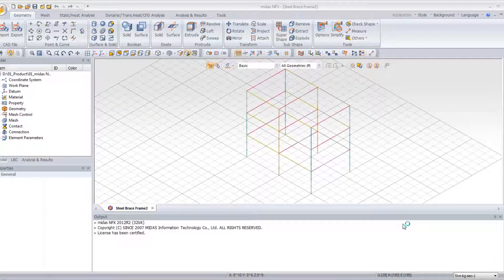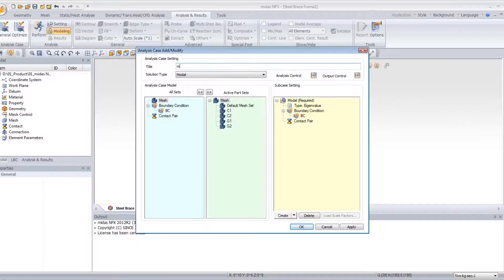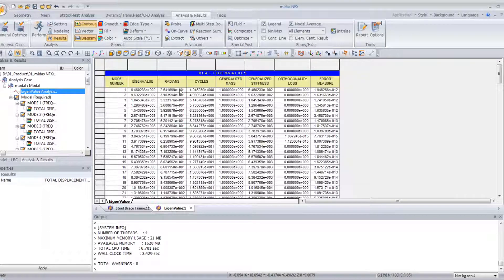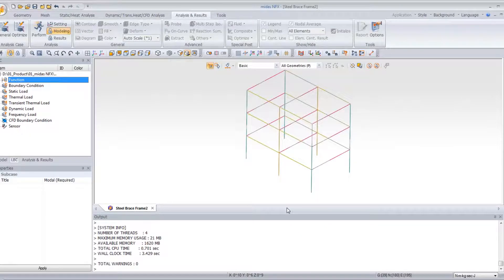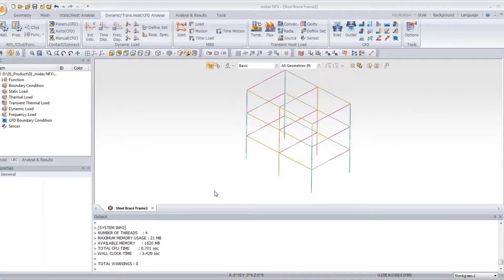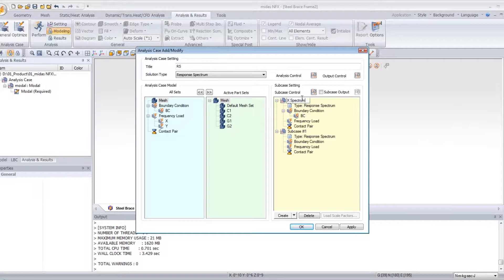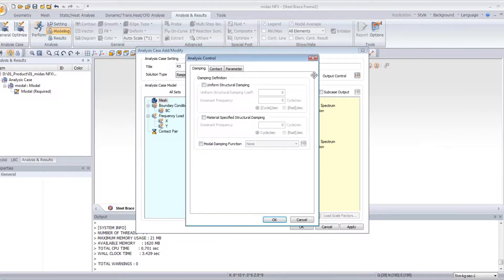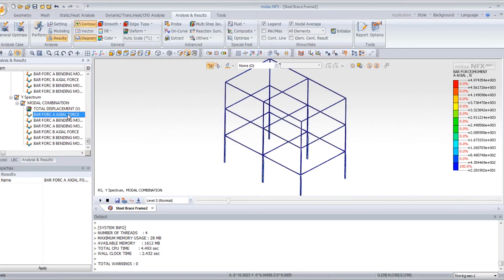Response Spectrum analysis Tutorial on steel brace frame with midas NFX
NFX 2012 can perform practically the most excellent and reliable dynamic analysis. Both direct integration and modal methods are provided with reliability and efficiency.
Direct method and mode method
- Transient response analysis
- Frequency response analysis
- Random vibration analysis
- Response spectrum analysis
Enforced motion analysis
Conversion function from static to dynamic loads
- Analysis function considering various load conditions
Automatic time increments
Analysis function considering prestress
Various damping effects
- Modal, structural, material, Rayleigh, frequency-dependent
Design spectrum database implemented